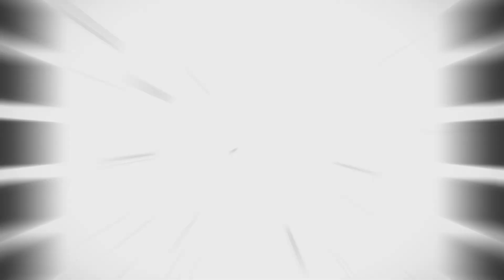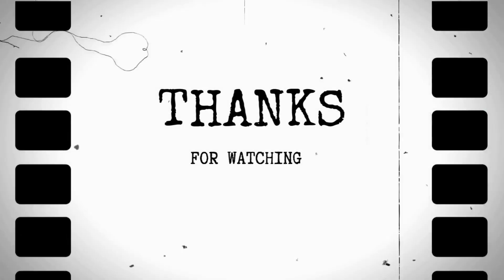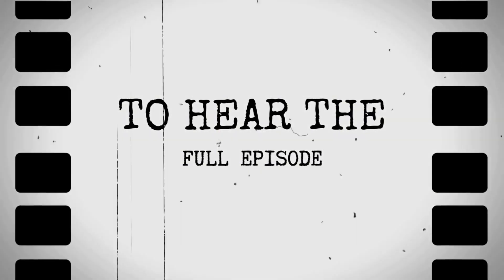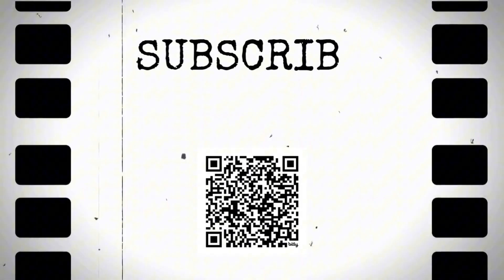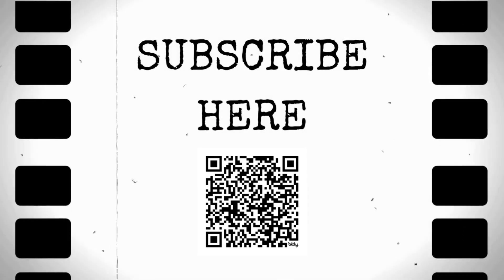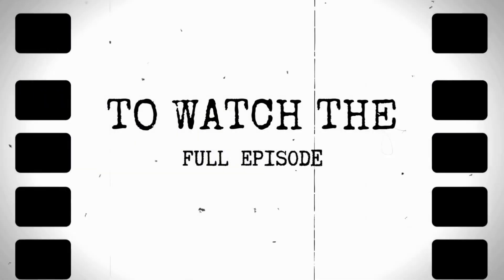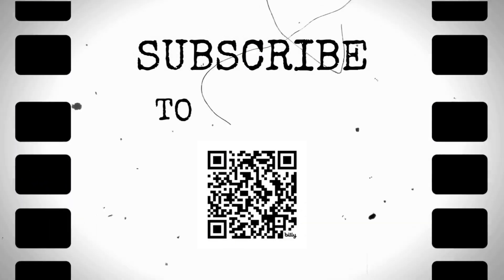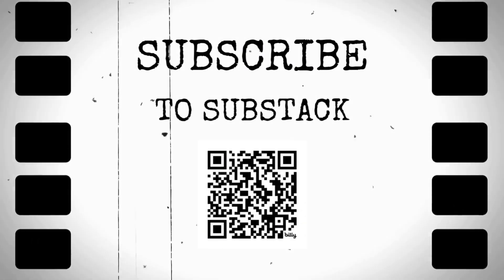Spike Protein Damage & How Augmented NAC Helps – Dr. Tina Peers Explains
In this short but powerful clip, Dr. Tina Peers explains how spike proteins—whether from infection or mRNA vaccines—can cause widespread damage in the body. She shares how Augmented NAC (N-Acetylcysteine) may support the body in detoxifying these proteins and repairing cellular damage.

🧬 What You’ll Learn:
• How spike proteins impact immune and cellular health
• Why some people are more affected than others
• The role of **Augmented NAC** in detox and healing
• How to support your body with holistic strategies